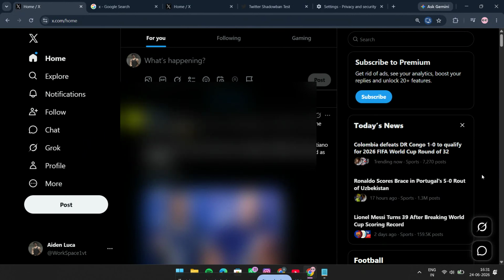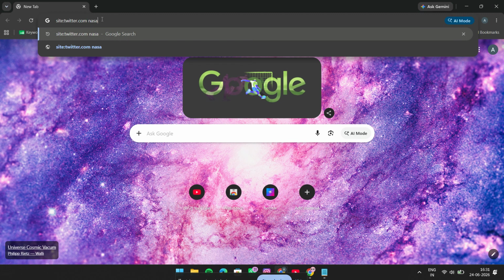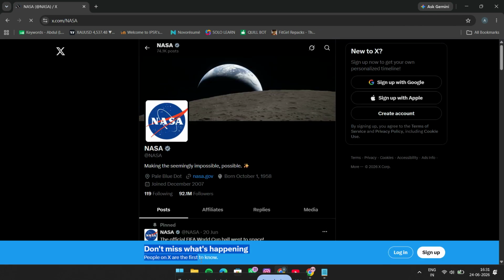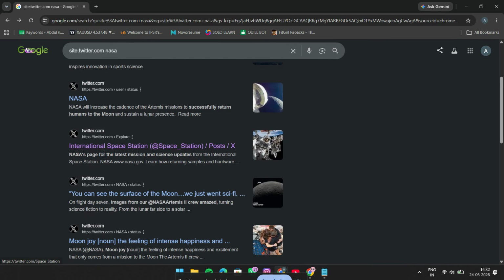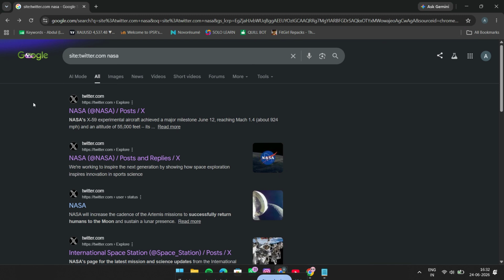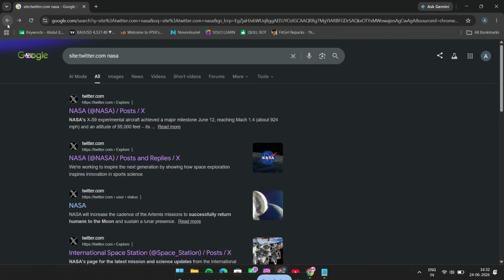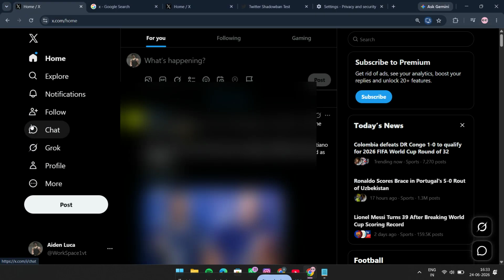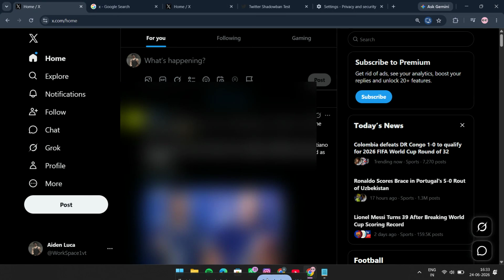How To Read X.Com / Twitter Without An Account (Easy Guide)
Learn how to read X.com, formerly Twitter, without an account using a simple Google search trick. This quick tutorial shows how to find public tweets and discussions without hitting the login wall.

🕚Timestamps:
0:00 Intro
0:22 Search Method Overview
0:45 Type The Google Search Query
1:16 Open Public Results
1:42 Refine Your Search Terms
2:10 Use Time Filters For Recent Posts
2:34 What This Method Can And Cannot Access
2:58 Outro

✍️What You'll Learn In This Video:
• How To Search X.com Without Logging In
• How To Use Google To Find Public Tweets
• How To Search Specific Topics On Twitter/X
• How To Refine Search Results For Better Accuracy
• How To Read Public X Discussions Without An Account

💡Pro Tips:
• Use exact phrases in quotation marks for more targeted results.
• Add a person, brand, or event name to narrow down the search.
• Use Google’s time filters to find newer posts faster.
• Remember that this only works for public content.